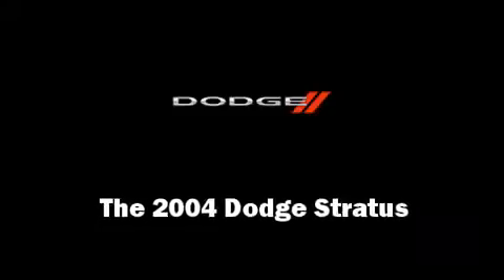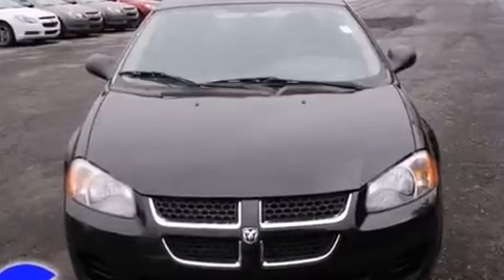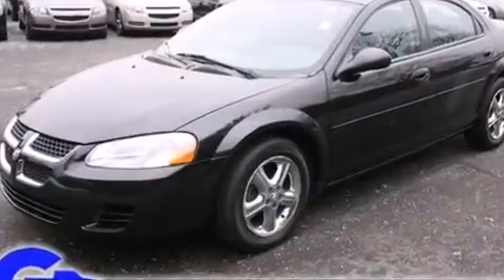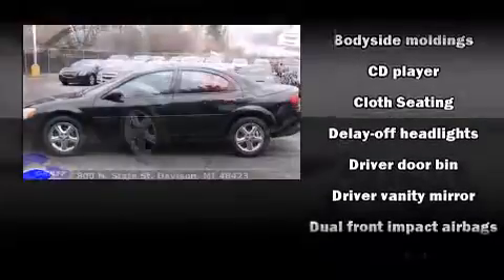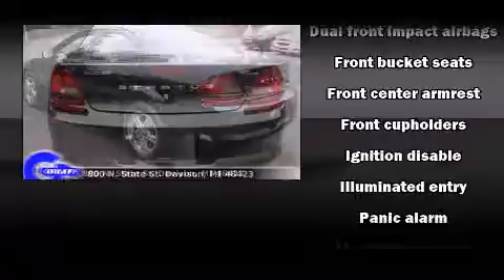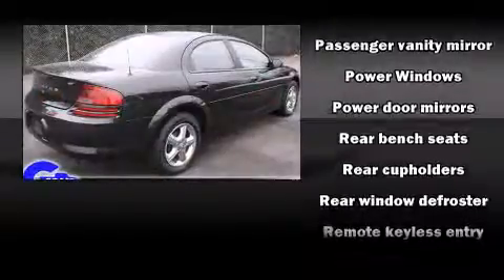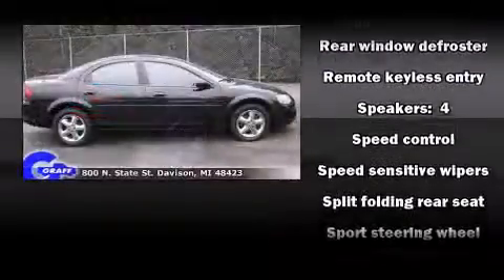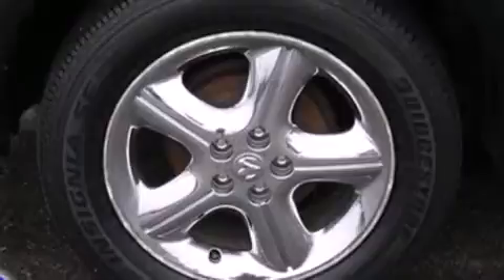2004 Dodge Stratus near Milford, Michigan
This vehicle is a 2004 Stratus SXT with about 78K miles and is being powered by a V-6 cyl engine. This 2004 Stratus is located near Milford, Michigan.   Some of the key features include: am/fm radio, air conditioning and cd player.  The brilliant black crystal pearlcoat exterior combined with the dark slate gray interior looks great together.  This Sedan is being sold as-is without a warranty.  Some more key features on this Stratus include: front bucket seats, sunroof, cruise control and power windows.  This 2004 Stratus is a one owner Sedan as reported by an AutoCheck Report.  An AutoCheck Report is available upon request.
    Hank Graff Chevrolet Davison
    Address:
    800 N. State St.